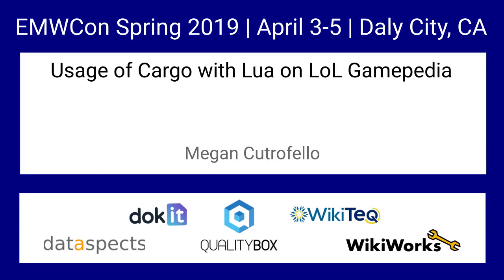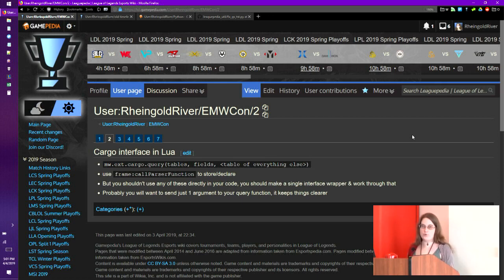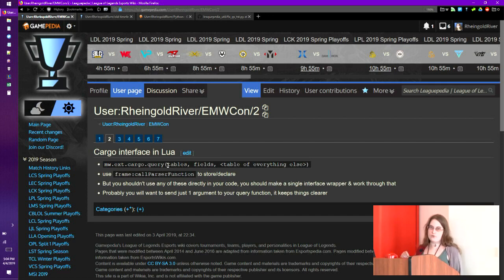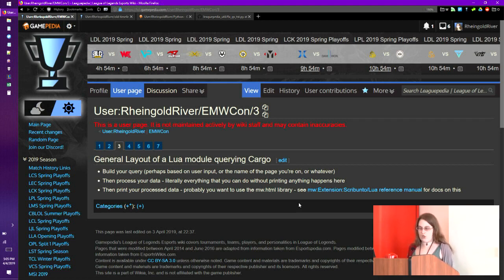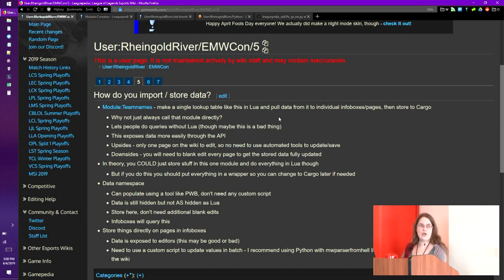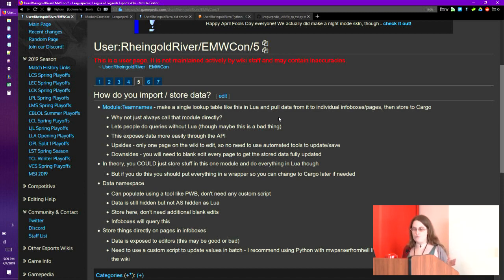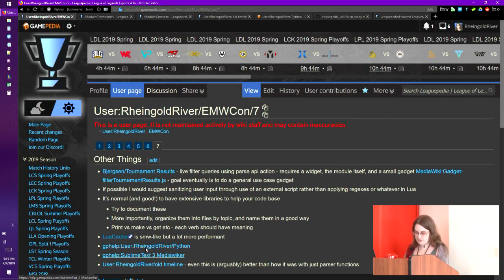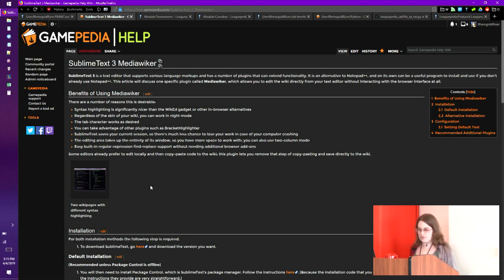Usage of Cargo with Lua on LoL Gamepedia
Megan Cutrofello

Thu Apr  4 14:45:00 2019 at Genesys